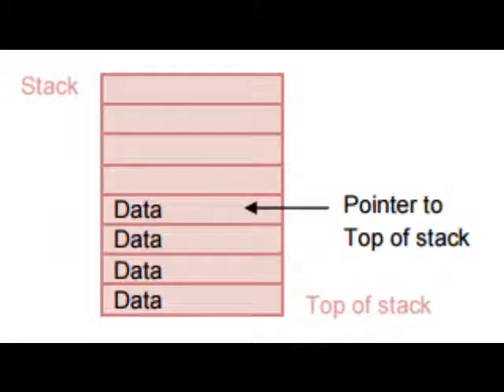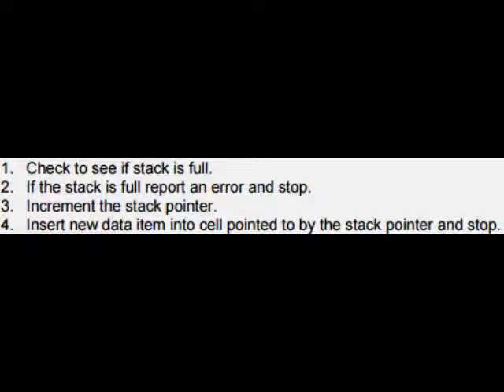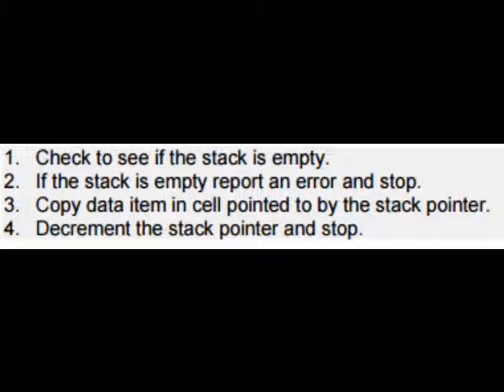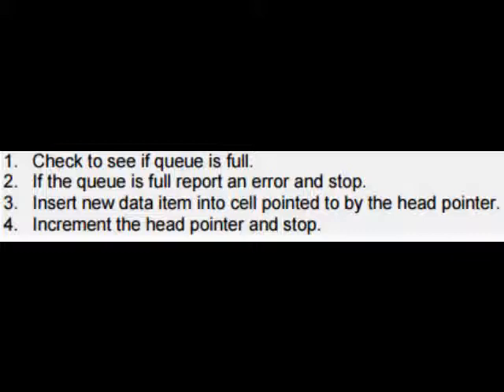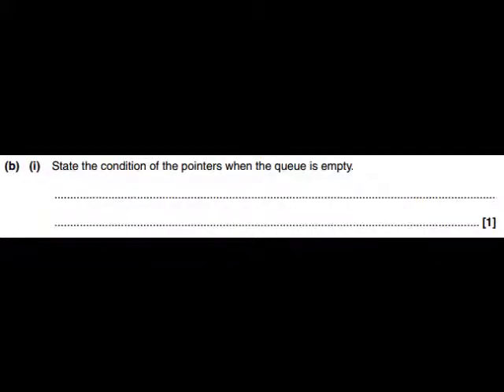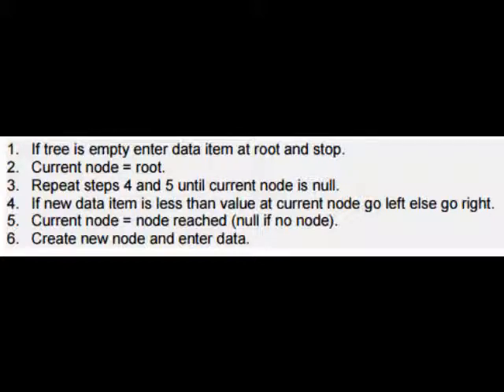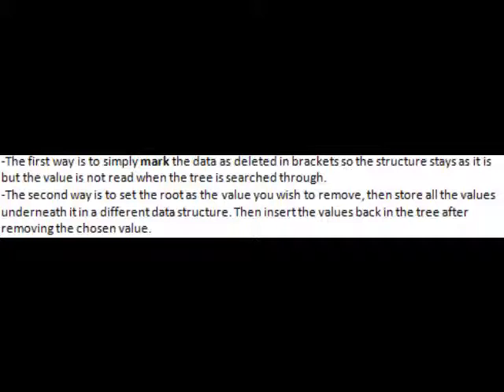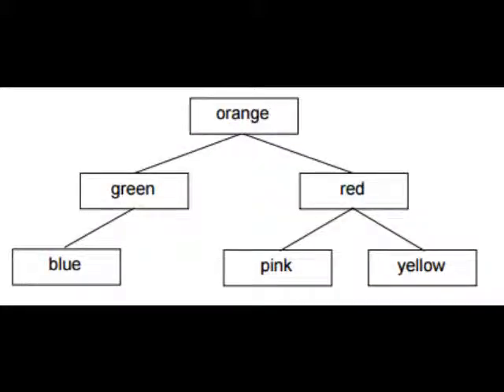Data Structures - Stacks, Queues and Trees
This video shows you the three different types of data structures you need to learn for the F453 Computing exam.